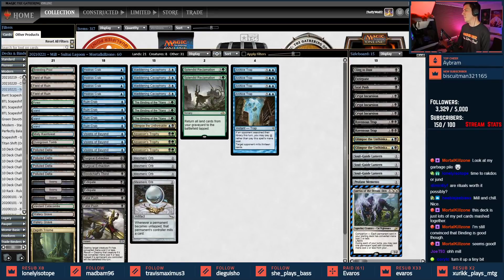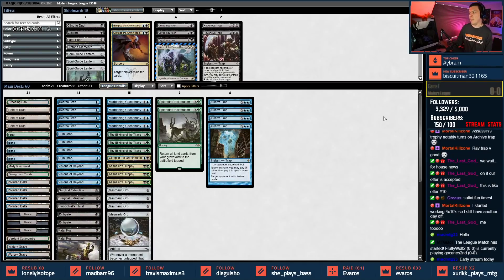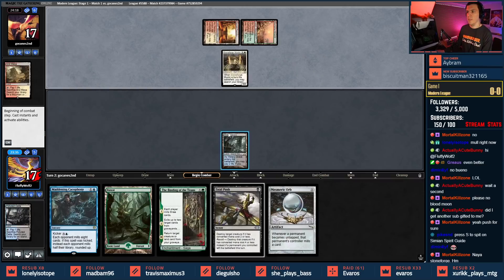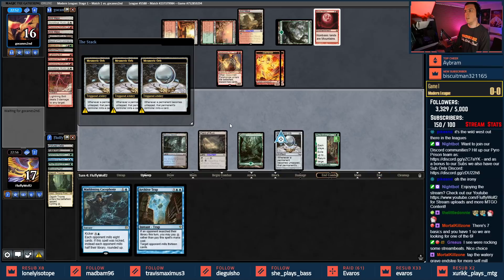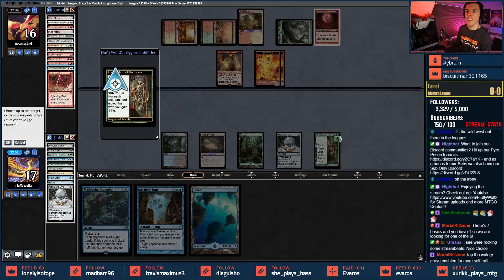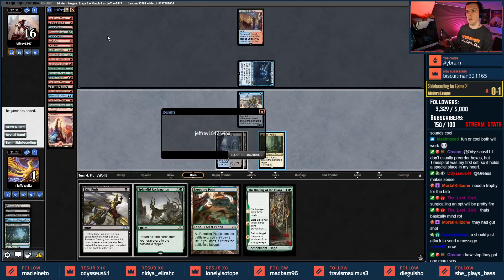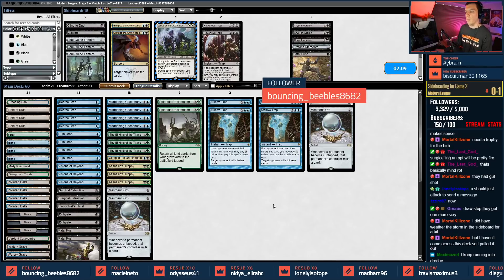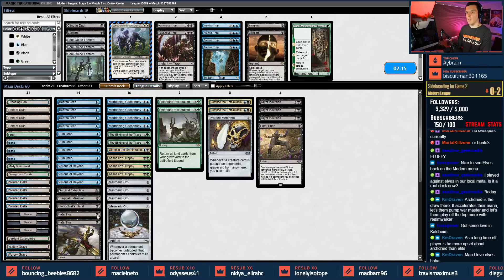🃏 [Modern] Sultai Mill - Binding of the Titans 🔵🟢⚫️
Watch Live at the Twitch Channel! You can find me typically Mon/Wed/Fri - 7PM CST
(See Twitch Page for Latest Schedule!)

Timeline to Skip Around - Your reading here is much appreciated, here's the info to help you view it better!
»▶️» Deck Overview: [0:00]
»1️⃣» Match 1: [4:20]
»2️⃣» Match 2: [38:30]
»3️⃣» Match 3: [53:37]
»4️⃣» Match 4: [1:17:10]
»5️⃣» Match 5: [1:46:46]
»⏹» Conclusion & Results: [2:04:15] (Spoilers!)